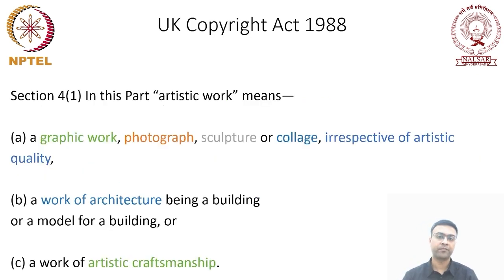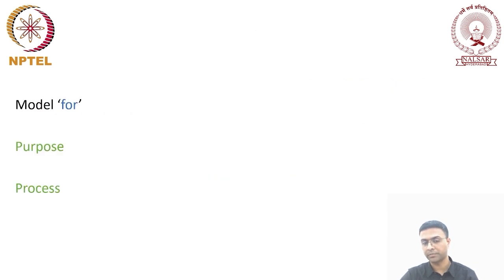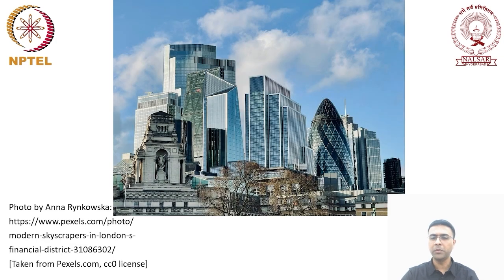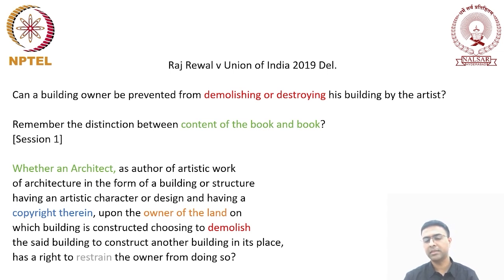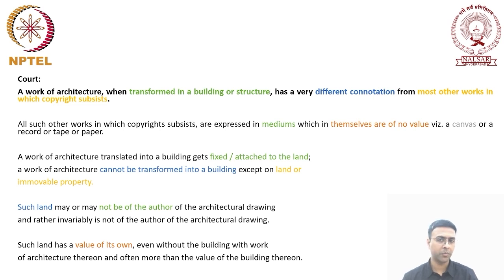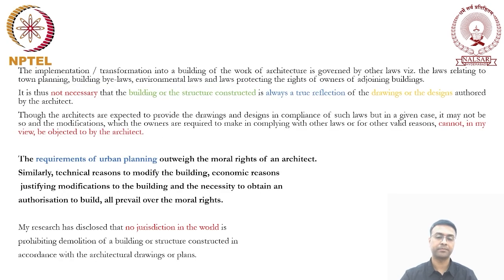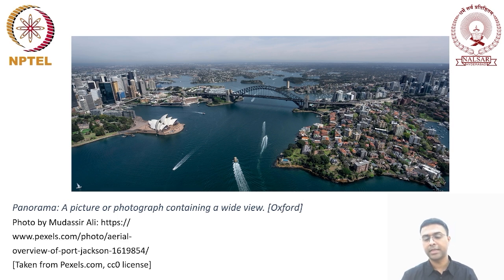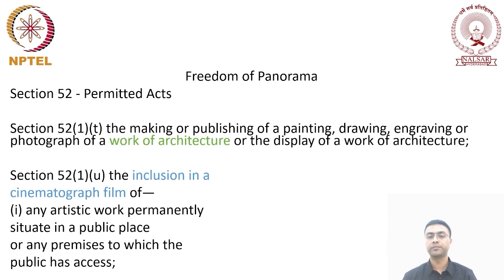Architectural Works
Reference: Raj Rewal v. Union of India 2019:DHC :2884
This session explains architectural works. Learners would appreciate that copyright vests on a building. But in saying so, does the protection extend beyond the design of the building? The session answers this question along with explaining such works fall under artistic work.